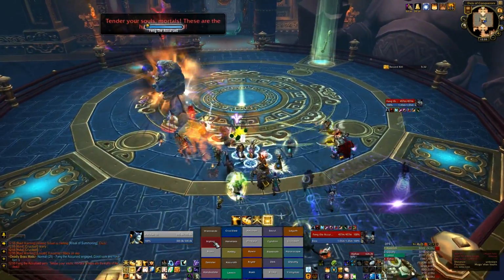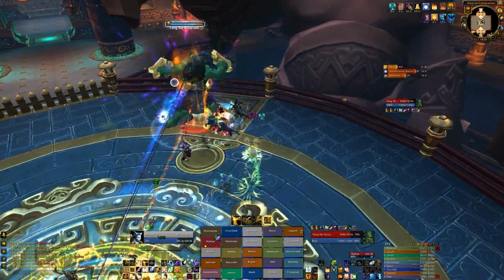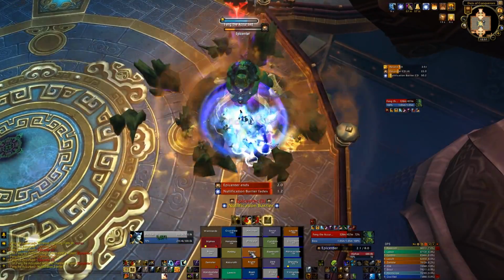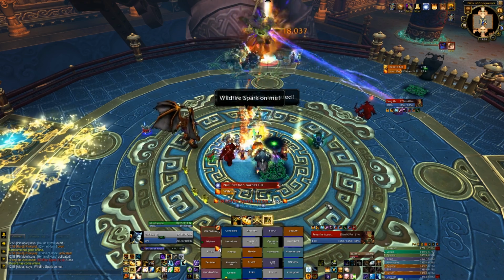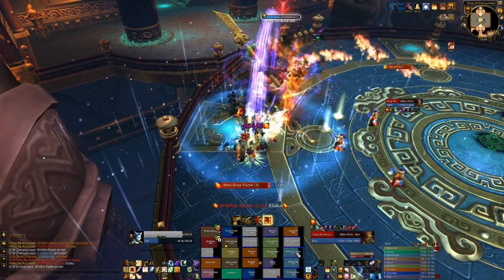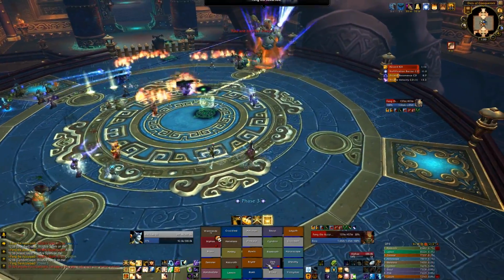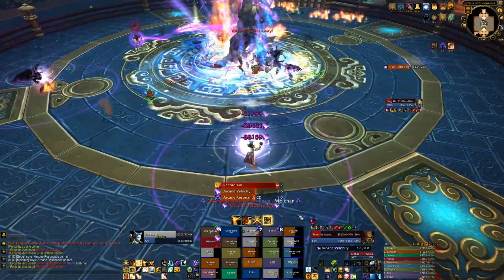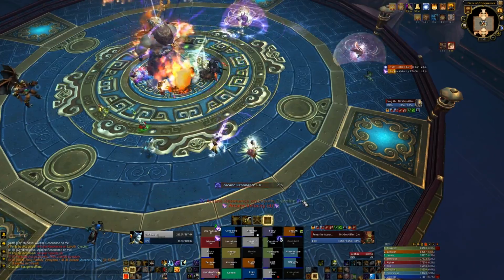Let's Play! Feng the Accursed normal 25-man with Commentary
Fun fight! A nice little warm-up for Heroic mode.

PoV: Holy Priest
Server: US-Bladefist

World of Warcraft: Mists of Pandaria